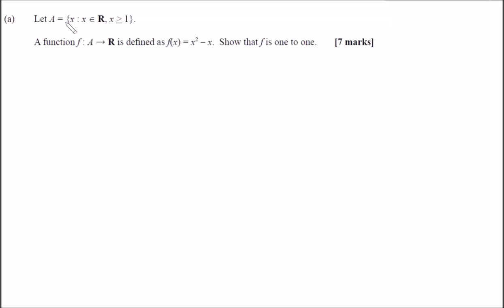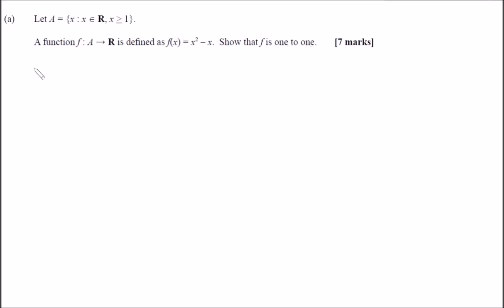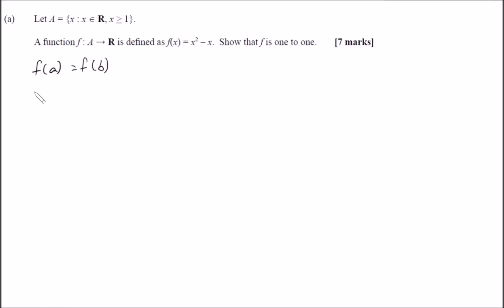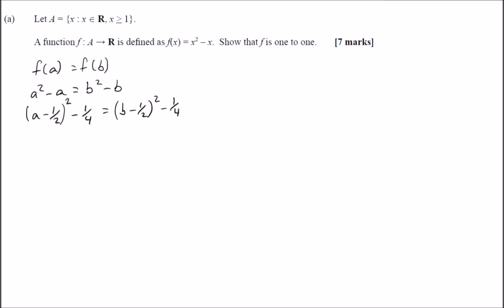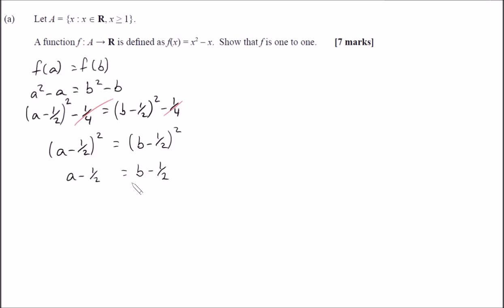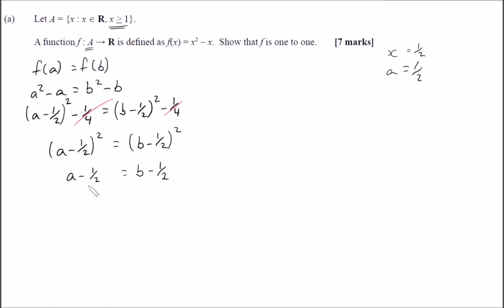CAPE Pure Mathematics Unit 1 2013 Question 2a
The solution to CXCs CAPE Pure Mathematics Unit 1 Paper 02 Question 2a. More video lessons and solutions can be found at sirhunte.teachable.com.